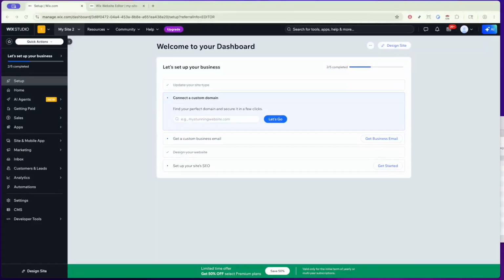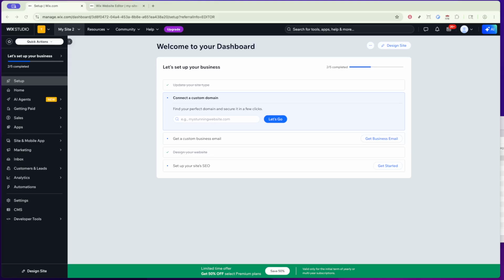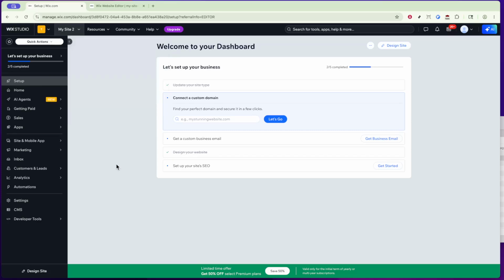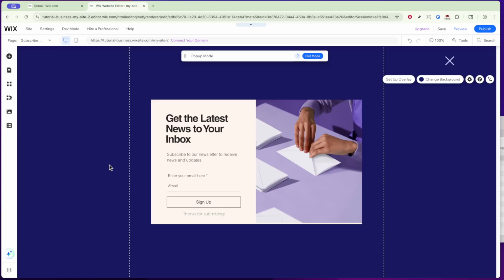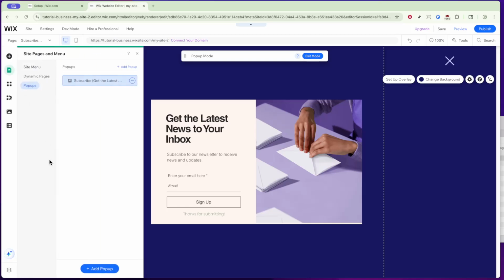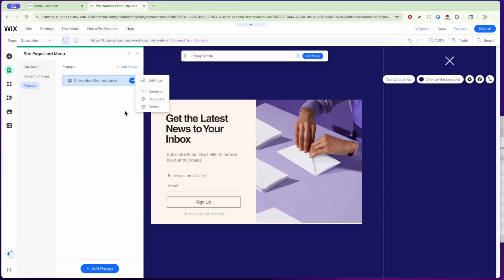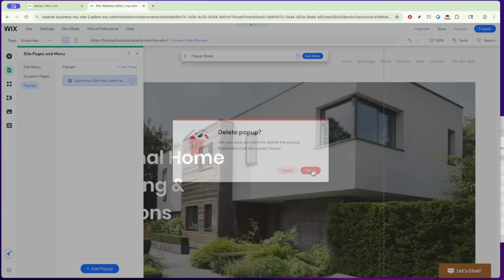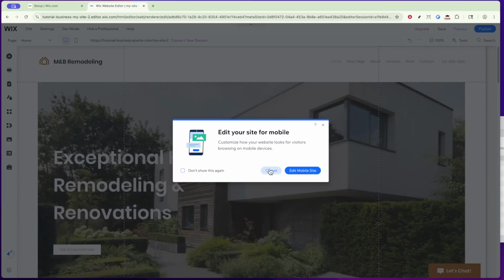How to Delete Lightbox on Wix Website (Step-By-Step) [2026 guide]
00:00 Introduction
00:12 Why Remove a Lightbox?
00:26 Logging into Wix
00:47 Accessing the Wix Editor
01:06 Finding the Lightbox Menu
01:39 Selecting and Deleting Lightbox
02:12 Saving and Publishing Changes
02:27 Conclusion and Tips